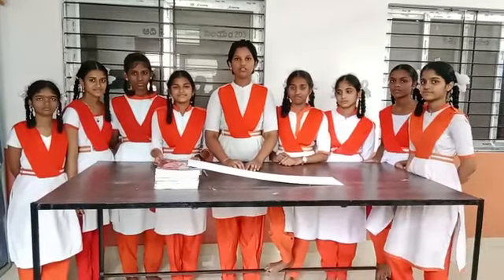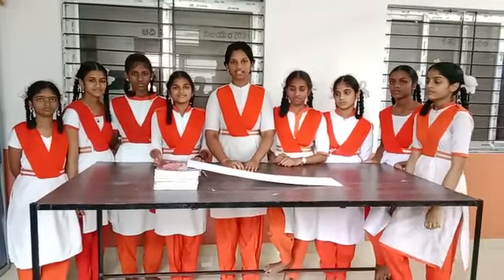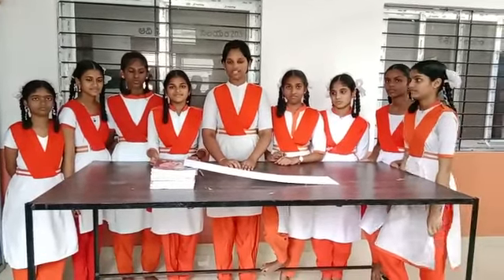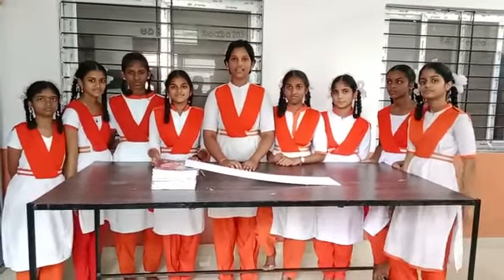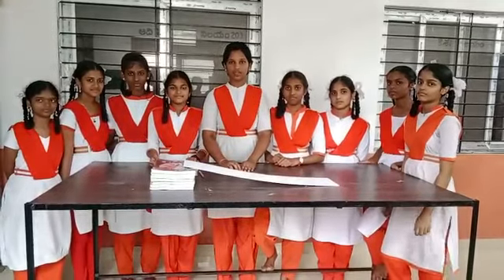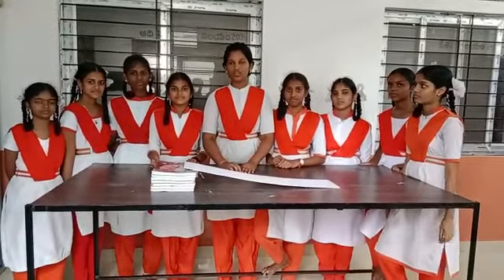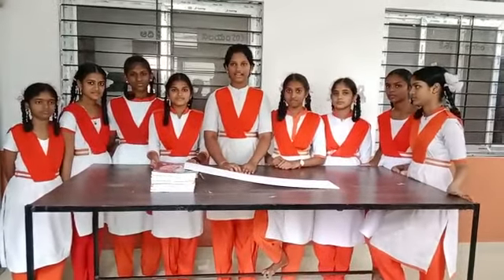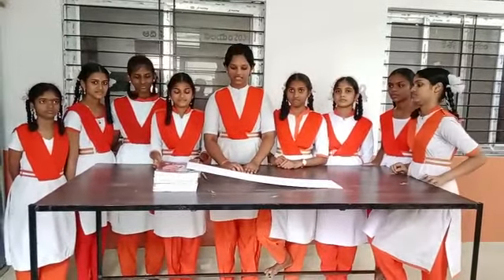Lab Activity: to find the acceleration and velocity of an object moving on an inclined track by 9th